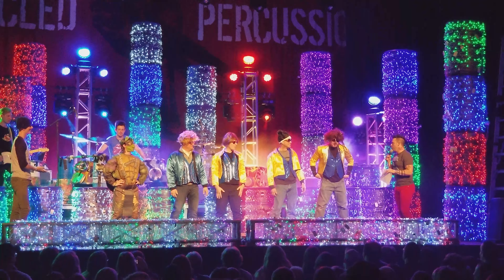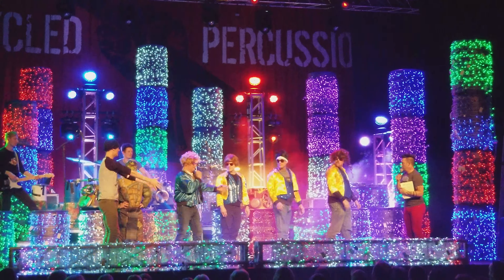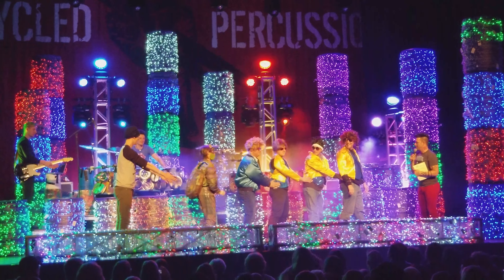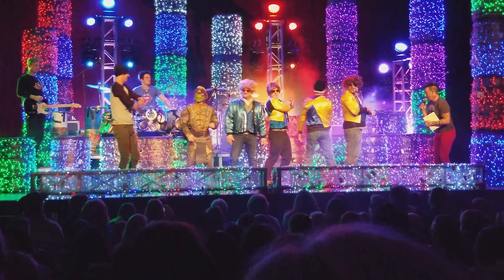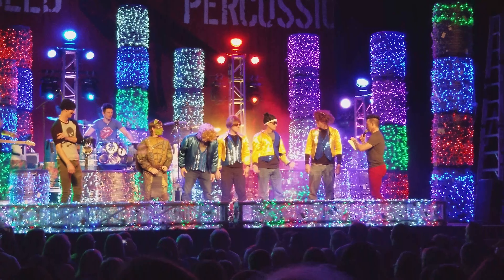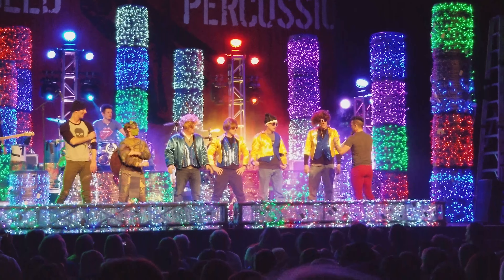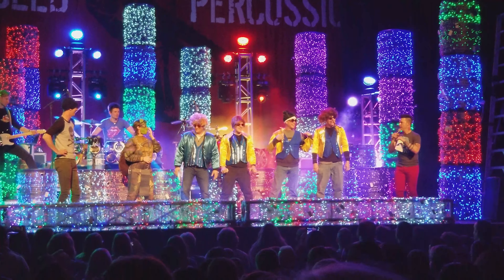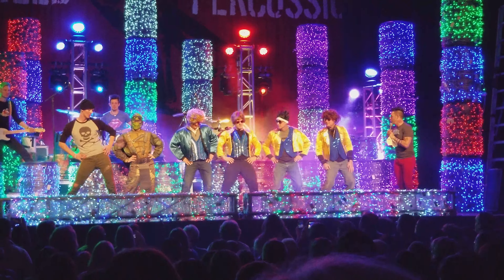December 28, 2017